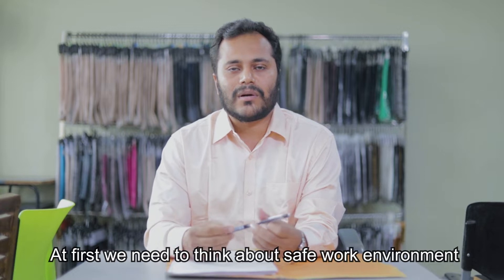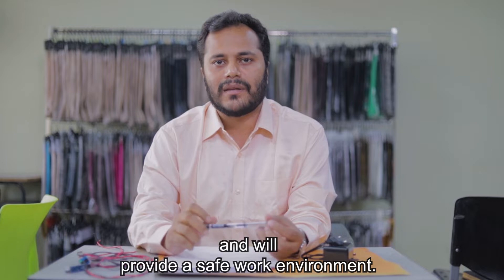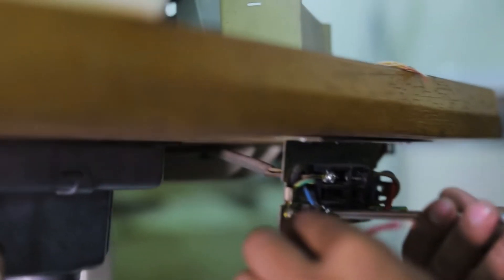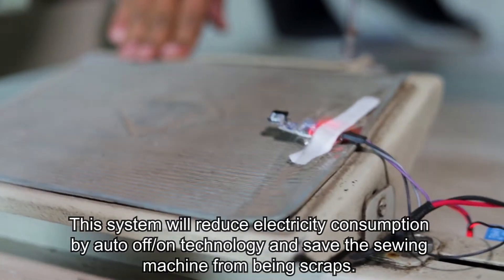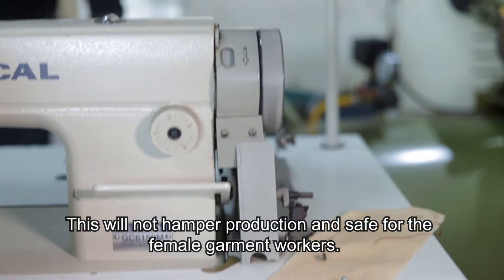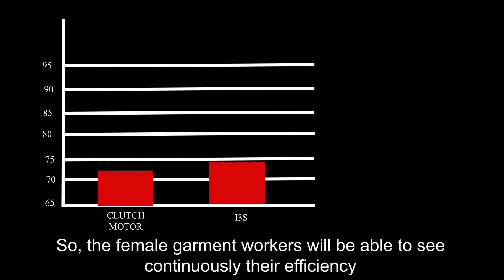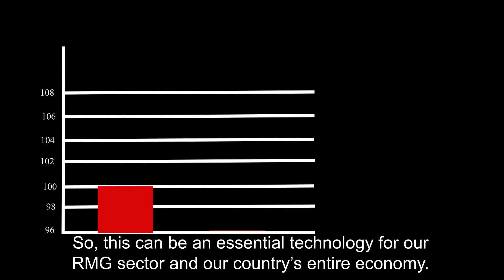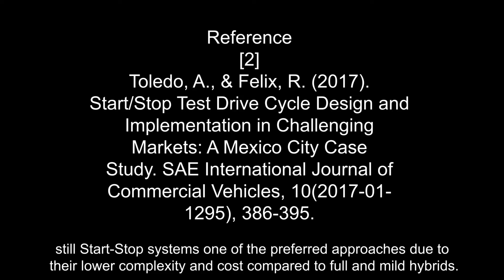I3S on Clutch Motor Sewing Machine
I3S on clutch motor sewing machine will use for turning off the engine at motors. Usually the question is arising, how i3s works and how a clutch sewing machine motor works? Actually the project develops and test is done based on the theory of – “how i3s technology works in hero bikes”. It regenerative braking systems are simple ways to reduce reducing electricity consumption and emissions. It is significant to introduce (What is) i3s technology in our apparel sector. In order to develop strong manufacturer and consumer interest in apparel sector, industrial sewing machine clutch motor operation needs to be automated such that the stop/start functionality requires no driver interaction and takes place without the intervention of the sewing machine.

It is focused on reducing electricity consumption by implementing ISSS (Idle Stop- Start System) technology on sewing machine based on the clutch motor. Clutch motor-based sewing machines are used by most medium category factories and many reputed industries in our country. It is implemented such a device that will reduce electricity consumption and give such data that could be used to determine female worker performance & efficiency. It will be highly appreciated and an excellent contributor to our RMG sector for safe work environment for our female worker. This could be very much essential and useful technology if we can achieve our goal successfully.
Apparel Port.